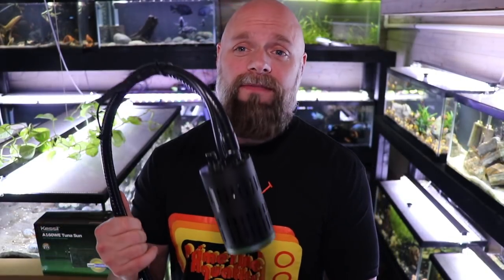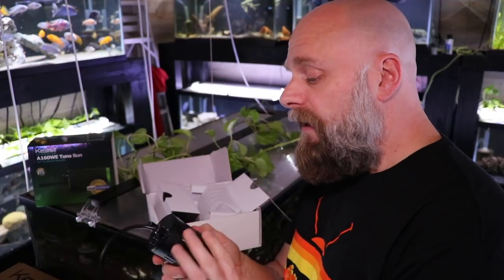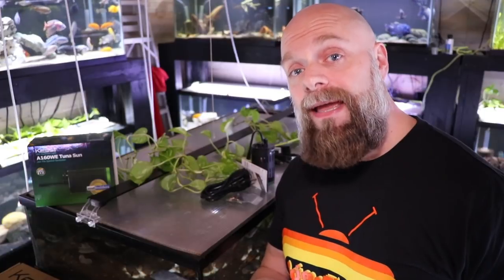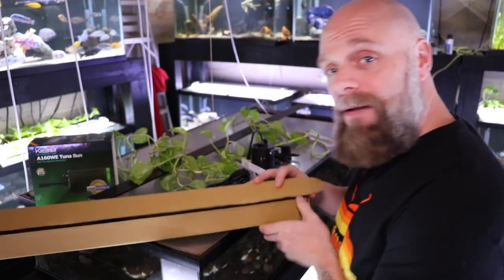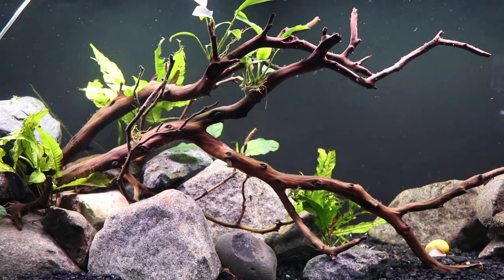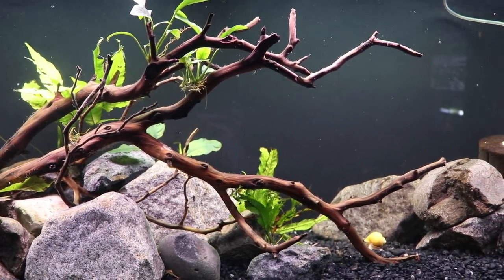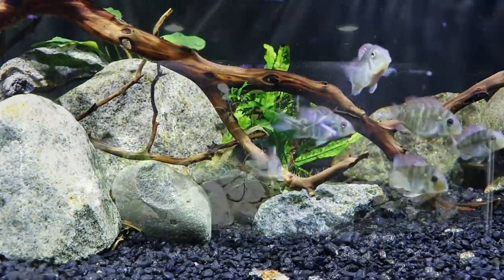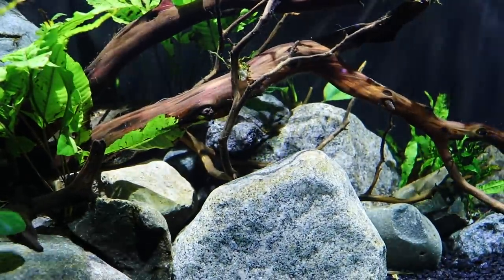Kessil A160WE Tuna Sun Aquarium Light Review: What A High-Quality Light Did to Our Fish Tank!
Hello Everyone,
In this video we take a look at the Kessil A160WE Tuna Sun light for freshwater aquariums. Watch as this light transforms our tank into something that shimmers!

Kessil A160WE Tuna Sun Light
Kessil Gooseneck Adapter
Kessil Spectral Controller

If you want to see the video where Joanna re-scpaed this tank and a couple other check this out